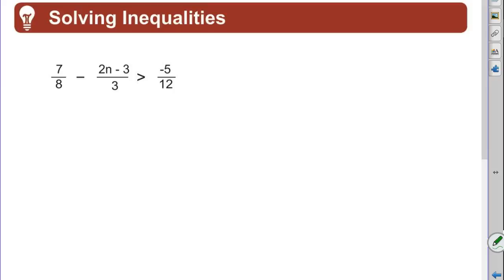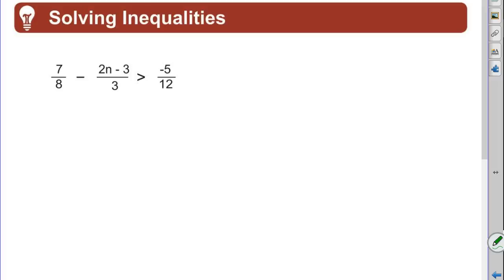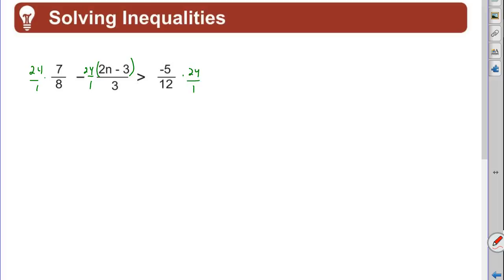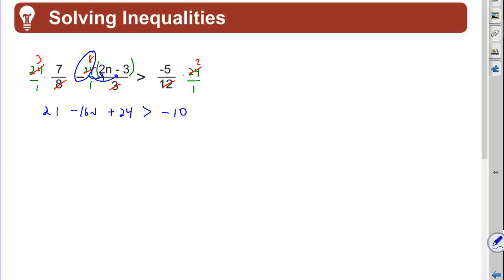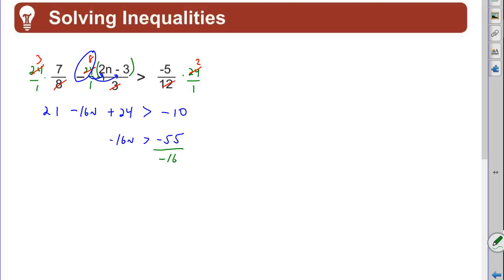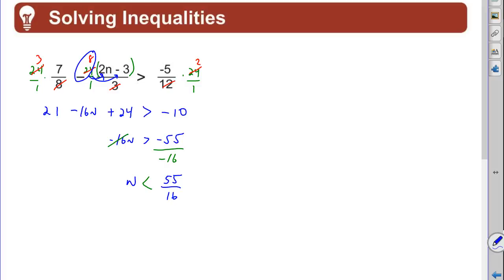Algebra 1 Quick Review: Solving Inequalities by Rick Scarfi